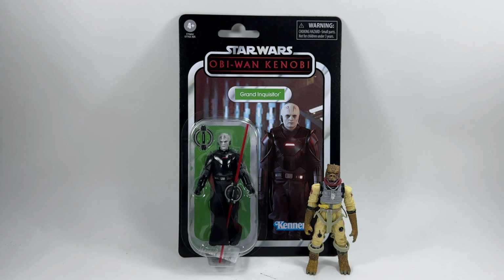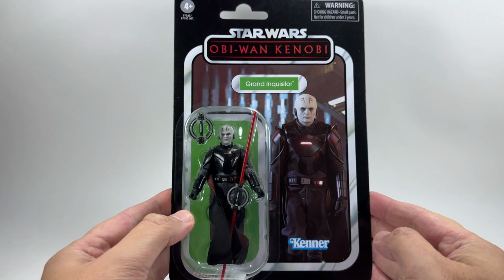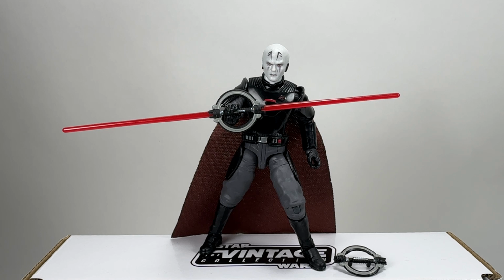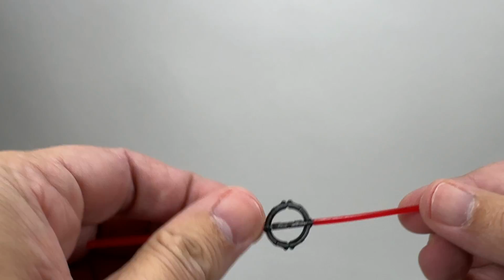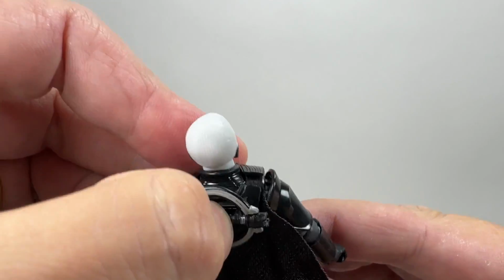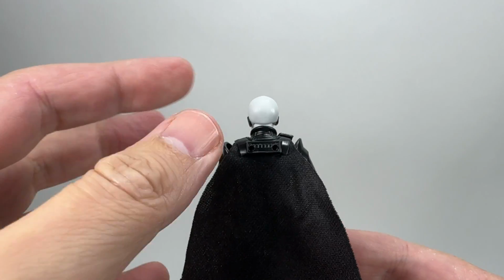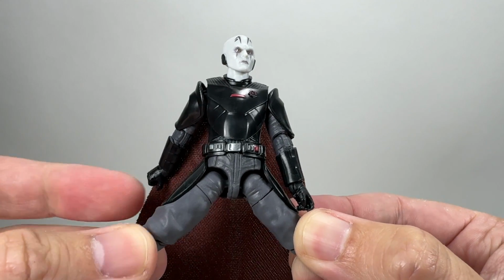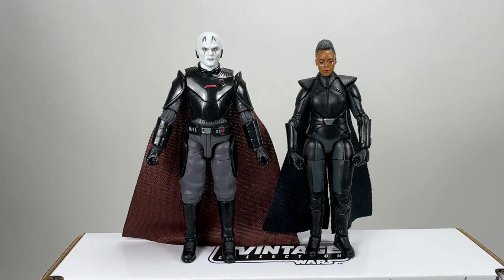Star Wars The Vintage Collection Grand Inquisitor Review!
Hi Star Wars collectors, check out my review of The Vintage Collection Grand Inquisitor from the Obi-Wan Kenobi series. An all new figure for TVC!

Want to send some FAN MAIL? address below:
Bossk's Bounty
Worthing
BN12 9EW